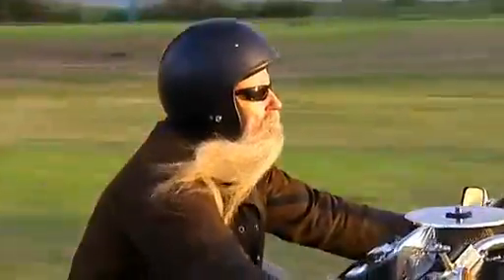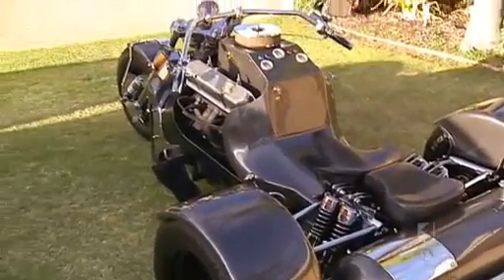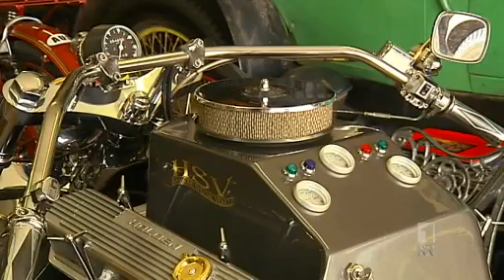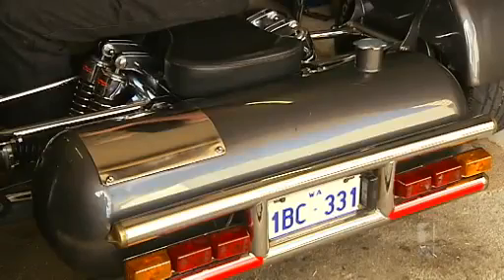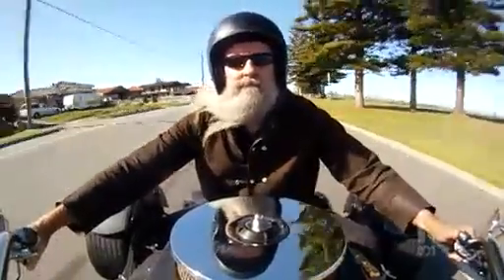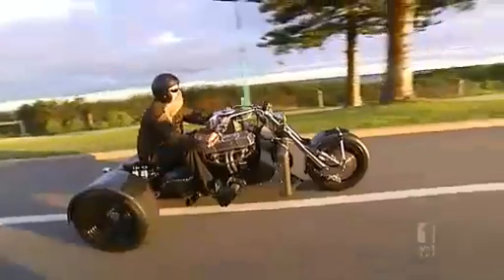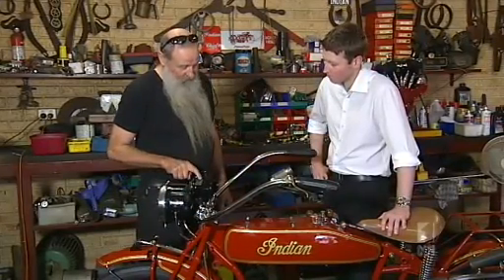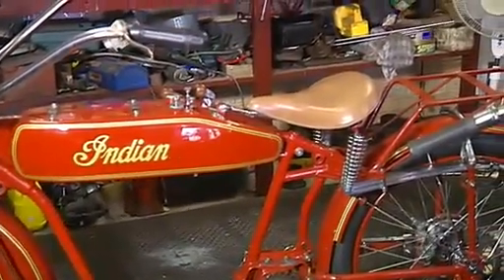Pilbara Brumby kicks on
Graeme Hammond tells the story of how he turned a mad idea into a sweet reality, and built a V8 trike from scratch.